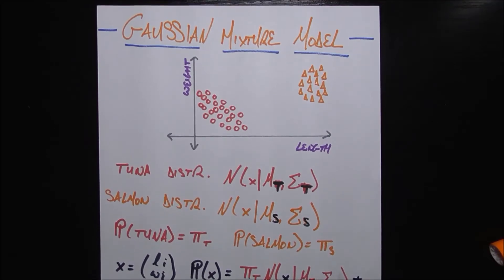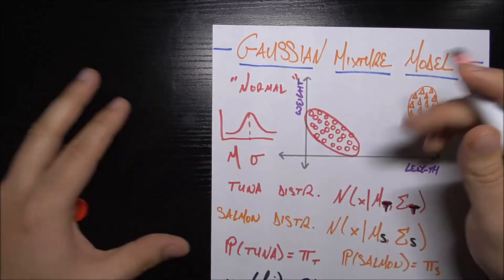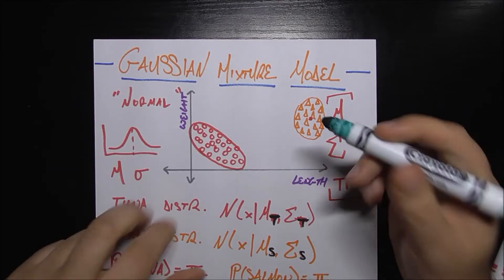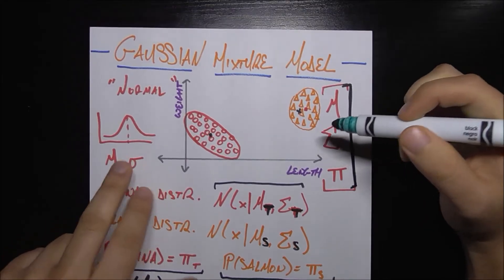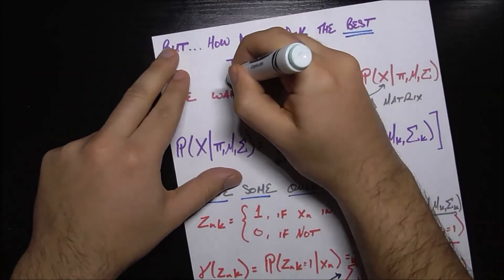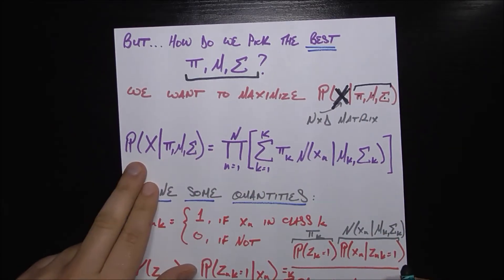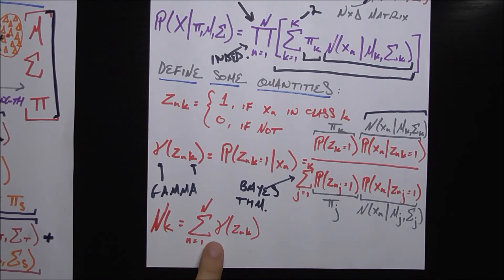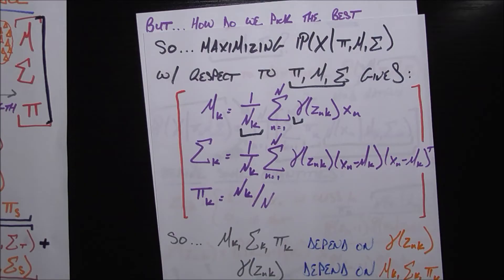Gaussian Mixture Model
Intro to the Gaussian Mixture Model in machine learning